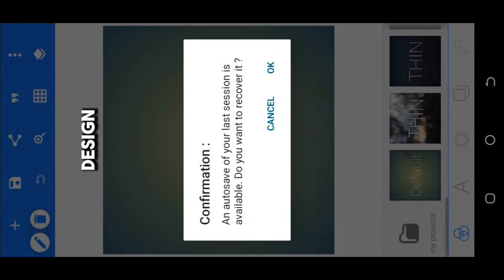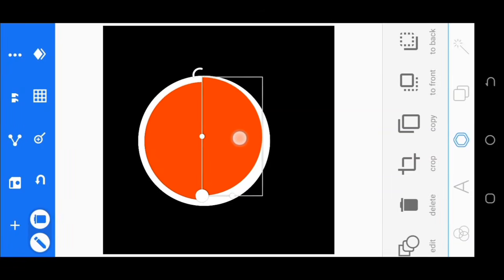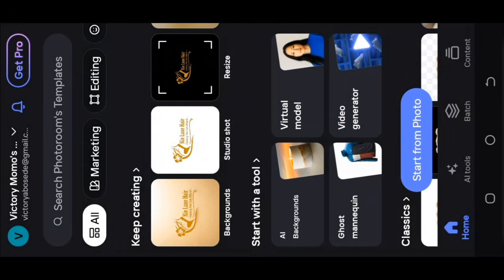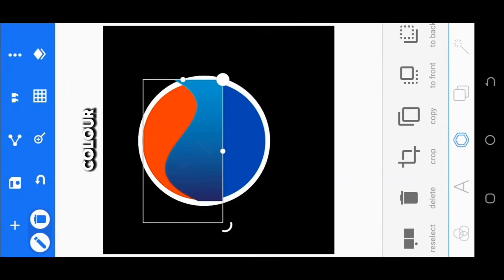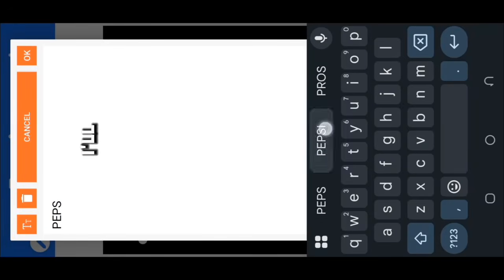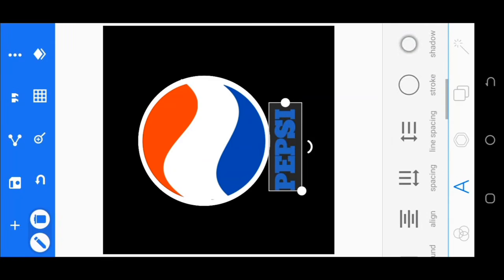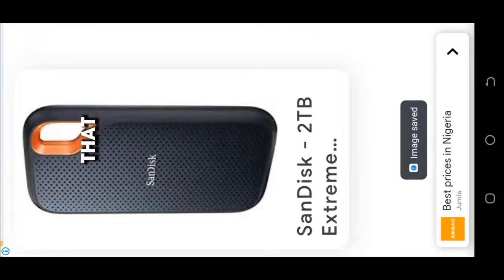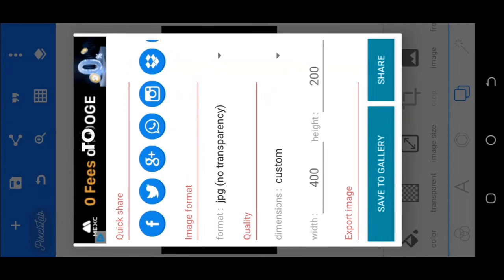How to Design Pepsi Logo using Pixellab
How to Design Pepsi Logo Using PixelLab | Step-by-Step Tutorial
In this video, I’ll show you how to recreate a Pepsi-style logo using the PixelLab app on your phone. This tutorial is beginner-friendly and easy to follow, even if you’re just starting out with graphic design.
📱 In this tutorial, you’ll learn:
How to create the basic shapes
How to add and edit colors
How to arrange the elements
How to create the Pepsi-style design
How to export your final design in high quality
Note: This video is for educational/design practice purposes.